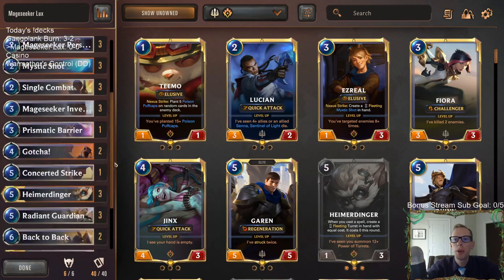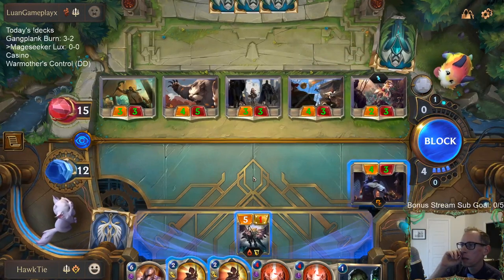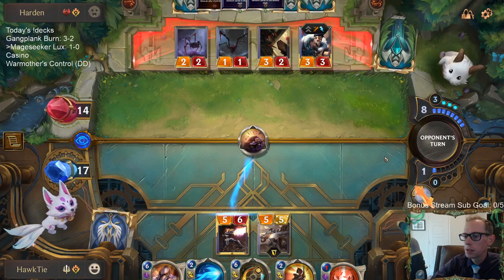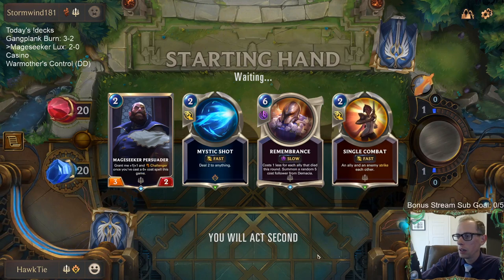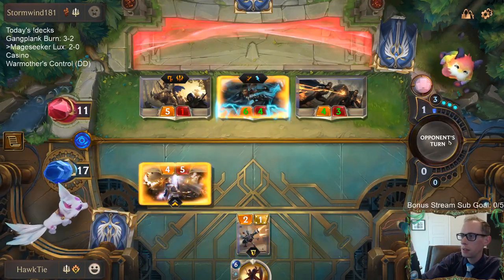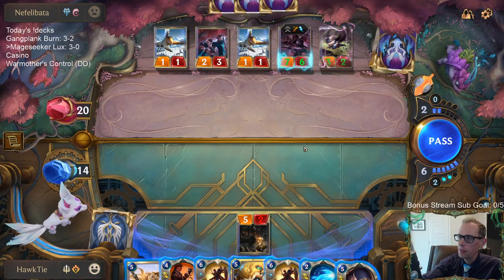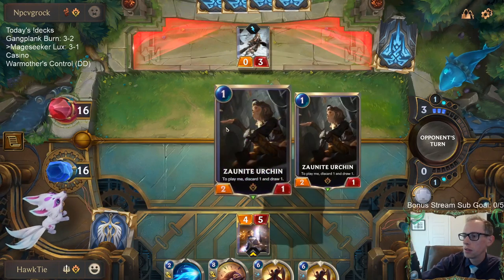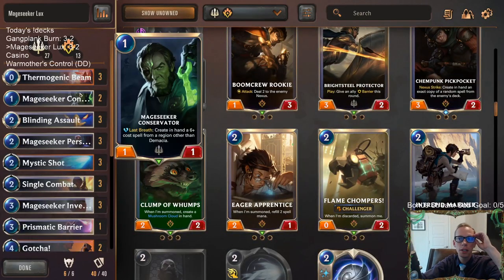Mageseeker Lux: New Heimerdinger's first test l Legends of Runeterra LoR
Legends of Runeterra Ranked deck: Mageseeker Lux
Code:
CEBQGAIEDM2DQAICAABAMAIAB4LRUIJIFIBAEAIADAUQCAQEAYBQCAIAEABAEAABAUAQCBAO
Champions: Heimerdinger, Lux

Stream Schedule (Eastern time):
Mon/Wed/Fri/Sun @ 11am
Tue/Thur/Sat @ 4pm